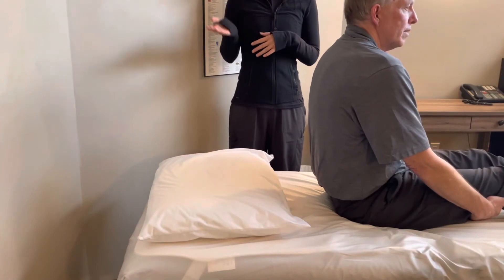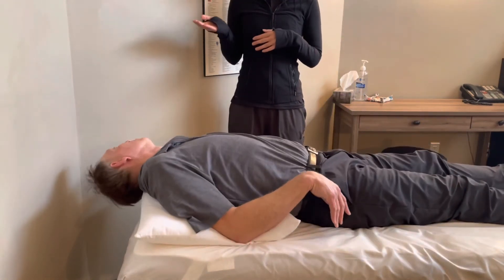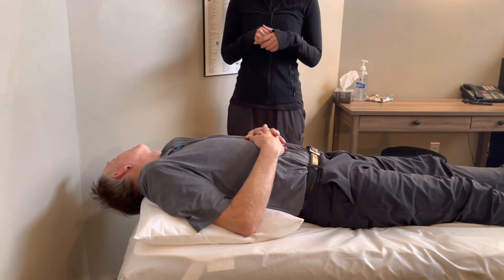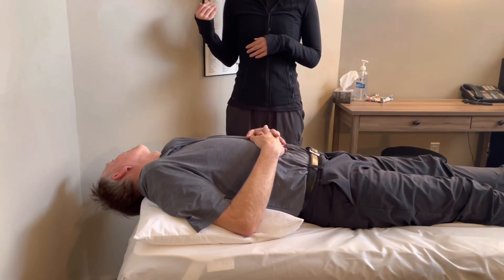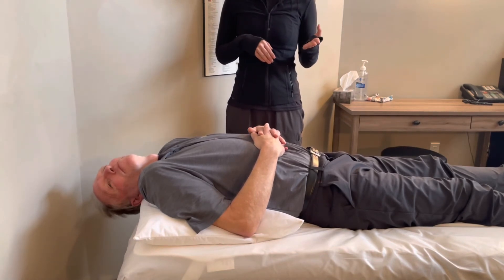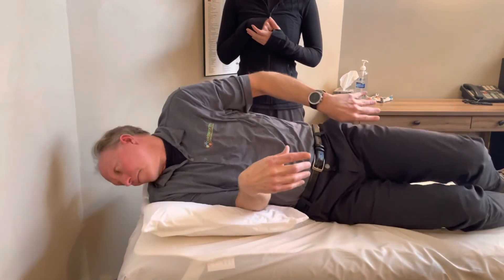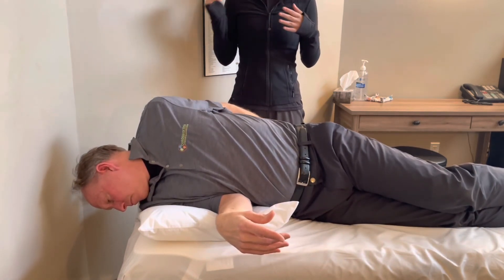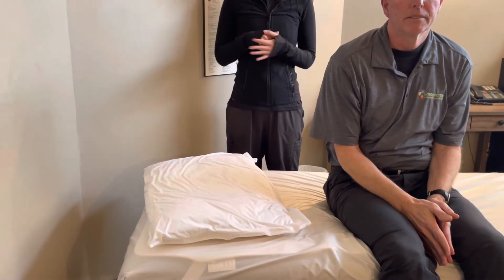Epley Maneuver - Vertigo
In this week’s video, Dr. Jeff and co-op student Leiann explore the Epley Maneuver used to help those with vertigo. If you experience vertigo then check out this exercise!

If you liked this video, make sure to share it and leave a like or a comment!

Tune in next week for another educational video with Dr. Jeff and co-op student Leiann!